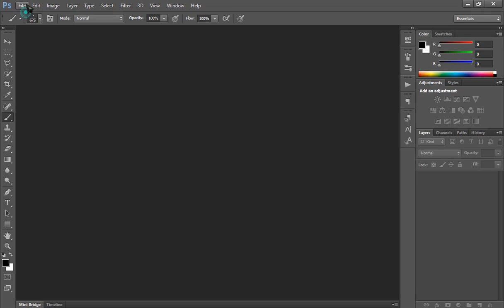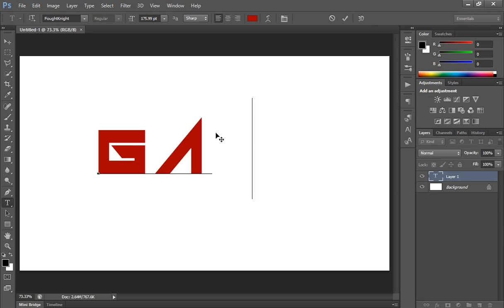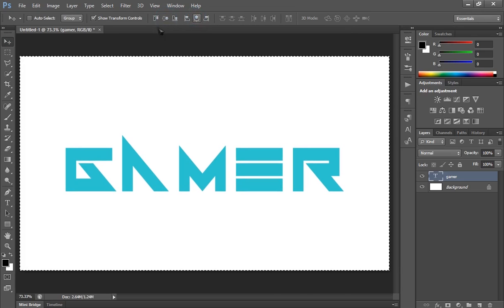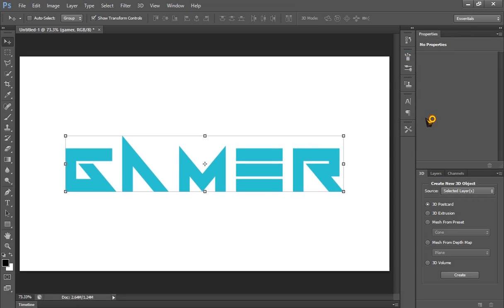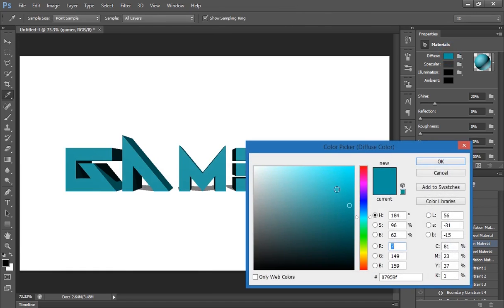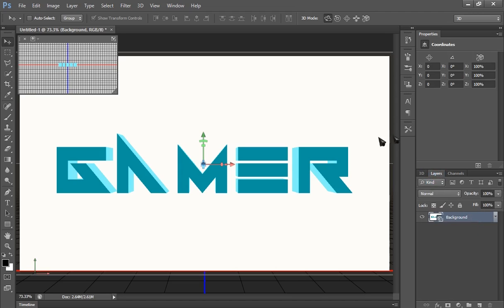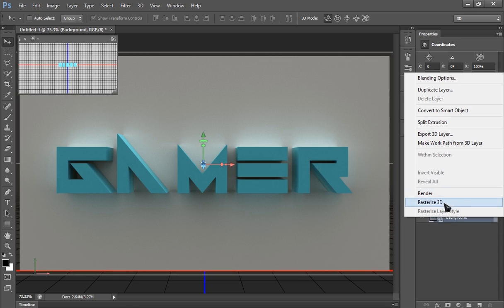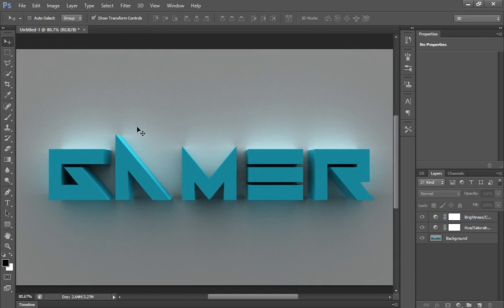How To Make 3D Text In Photoshop CS6 (Voice) 2016/2017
How to make 3D Text in Photoshop CS6(Voice)
How to make 3D Text in Photoshop CS6
make 3D Text in Photoshop CS6
3D Text in Photoshop CS6
How to Make 3D Text in Photoshop CS6/CC - Simple 3D Effect Tutorial (2015/2016)
How To Make 3D Text In Photoshop(CS4/CS6/CC) [2016]
How to Make a 3D Text | Photoshop CS6 Tutorial | 2016
Photoshop CS6: 3D Text Tutorial (Voice)
3D Text Effect in Photoshop CS6 & CC Tutorial 2016
Tutorial: How To Make 3D Text Using Photoshop CS6/CC! (No Plugins
How To Make 3D Text In Photoshop CS6 [HD]
How to Make 3D Text in Photoshop CS6/CC! Simple 3D Effect Tutorial 2016
How To Make 3D Text In Photoshop CC/CS6! || 2016 (Super Easy Trick
photoshop tutorial | 3d text and line cs6/cc
Photoshop Tutorial: How to Create 3-D Text with Deep, Dramatic
How to Make 3D TEXT In Photoshop Cs6 2016!!
Photoshop Tutorial | 3D Text | Transparency Effect
How To Make 3D Text In Photoshop (ADOBE PHOTOSHOP CS6 TUTORIAL)
How to make 3D text in Photoshop CS6 Without Extended version
3D Text in Photoshop CS6 And CC Tutorial

Text in Photoshop CS6
Text effect in Photoshop CS6
photoshop turorials CS6
photoshop turorials CC
photoshop turorials CS6 extended version
make a 3D text effect in photosohp
text effect 3D in photshop
photoshop effects
how to make metal text effect in photoshop cs6
how to remove a tattoo in photoshop
how to remove lens flare in photoshop
metal text effect in photoshop cs6
text effects in photoshop cs6
how to make crystal text effect in photoshop cs6
photoshop tutorial
photo manipulation in photoshop CC
photoshop photo manipulation tutorials
photoshop photo manipulation effects
photo manipulation in photoshop cs6
photoshop photo manipulation effects - photoshop cs6 tutorial
photoshop tutorial for beginners
how to change background in photoshop cs6
text portrait effect in photoshop cs6

If you want to make 3D text in photoshop, you will need photshop CS6 Extended Version.
If u don't have extended version, u cannot make 3D effect in photshop.
With the Extended version of Photoshop CS5, 2D elements of an artwork can easily
become three-dimensional with the click of a button. Extrusions of texts, an available
 library of materials for three-dimensional, and even wrapping two-dimensional
images around 3D geometry.

Hope this video will be helpful for you. Help us grow our channel.